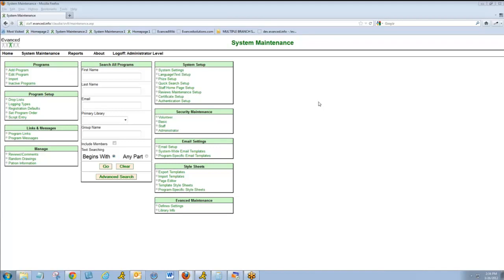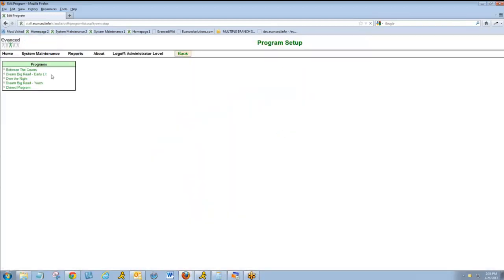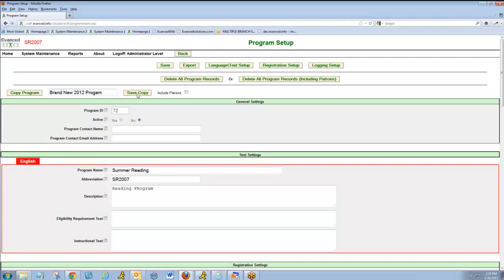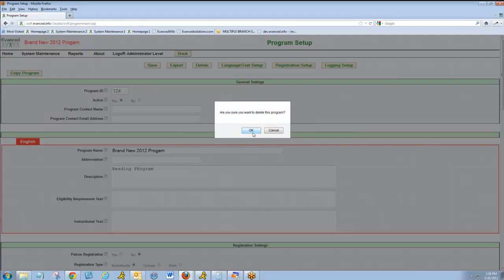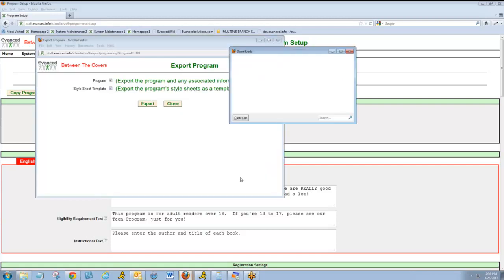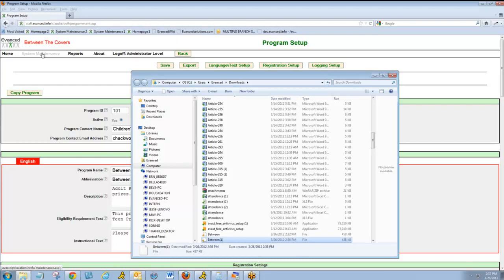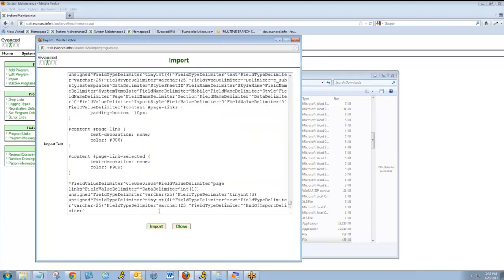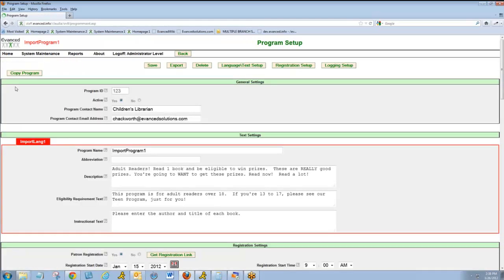Clone a Summer Reading Program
how to clone or copy a Summer Reading program